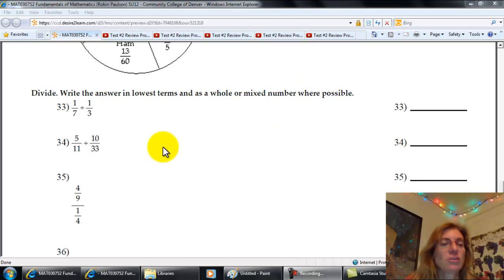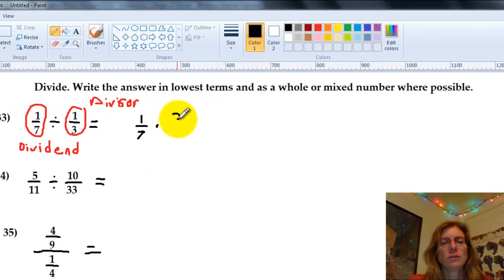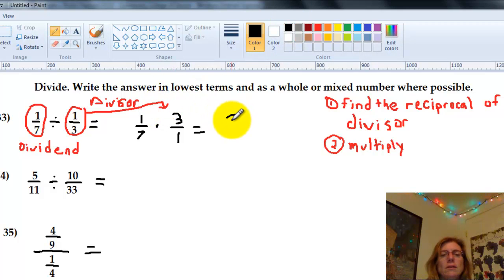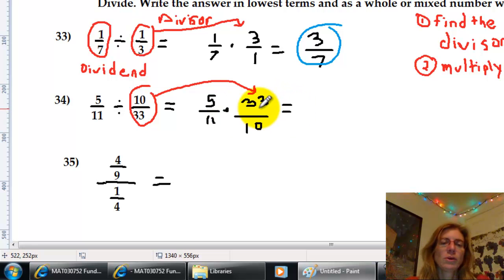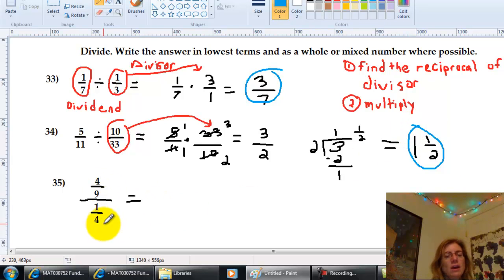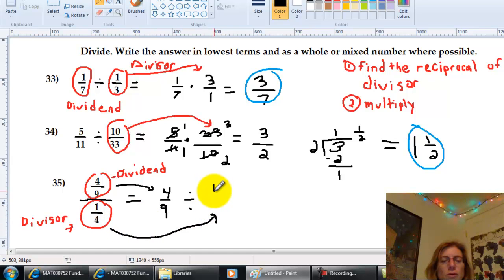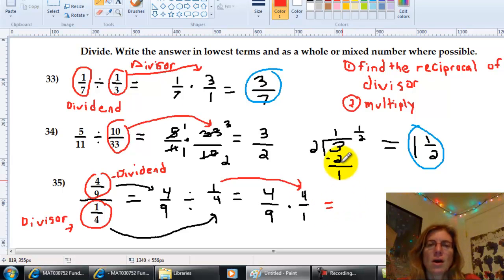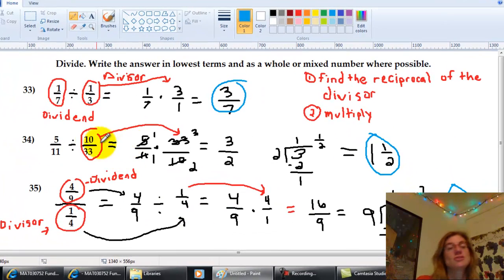Test #2 Review Problems 33, 34, and 35